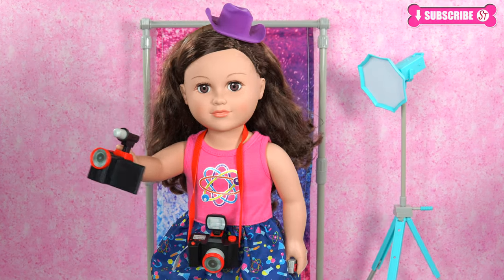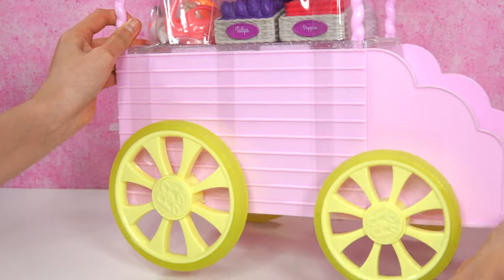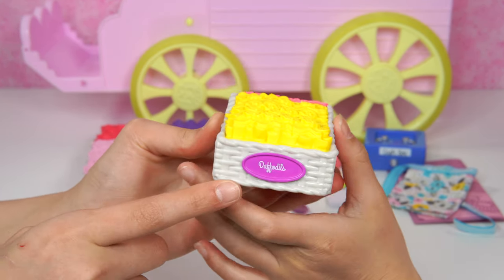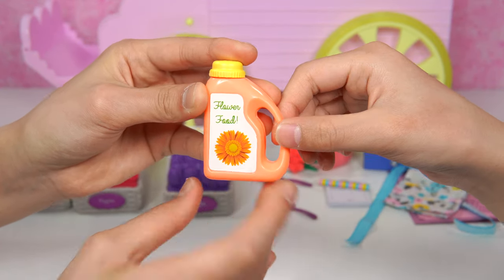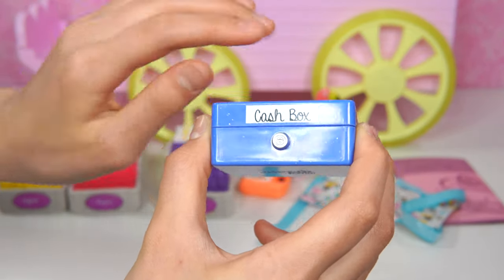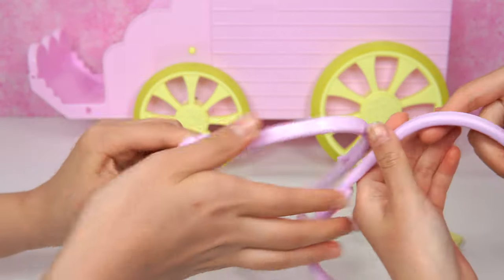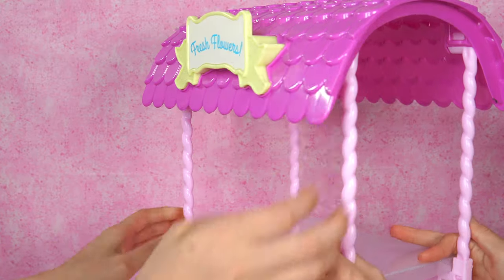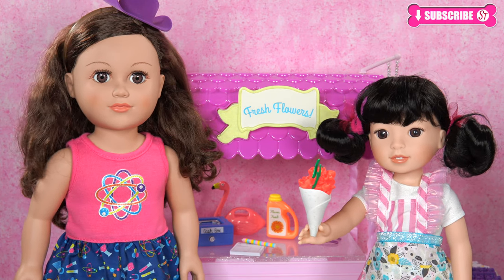Glitter Girls GG Flower Carriage ~ Unboxing with American Girl Welliewisher Doll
In this video, a prop called Glitter Girls GG Flower Carriage is the key to all problems in the movie. Ms. Science Rules is now the director of Vlogging 4 Life and is about to film her very first movie! Her actress is the American Girl Welliewisher Emerson doll. But problems strike! Luckily it is solved by Emerson. She had an assumption that there was something missing in the movie she was starring in, called Friends and Flowers. Watch this video to learn more. See you at the flower carriage.